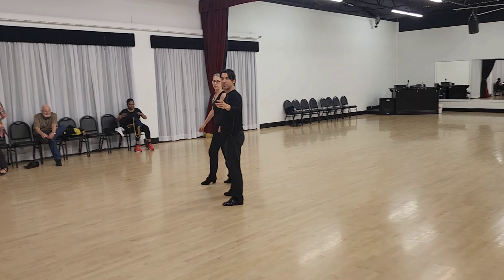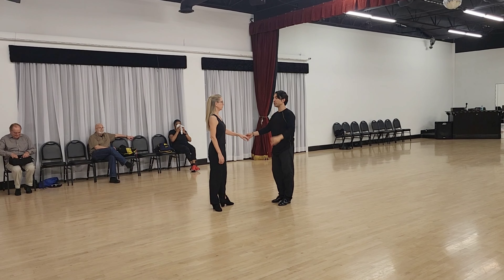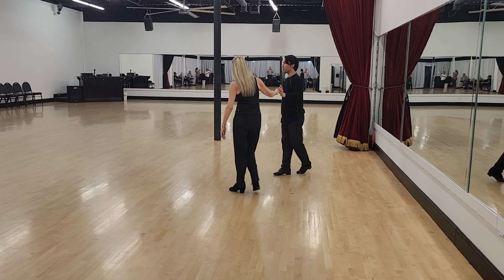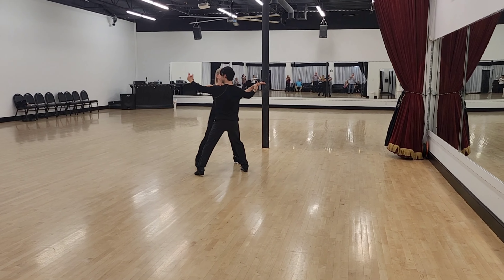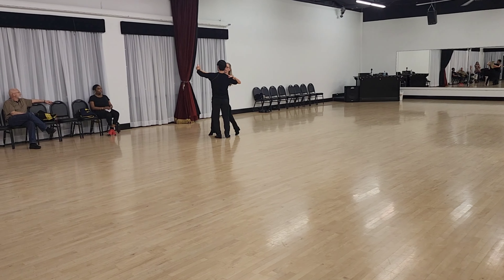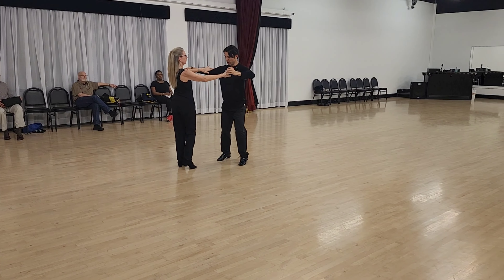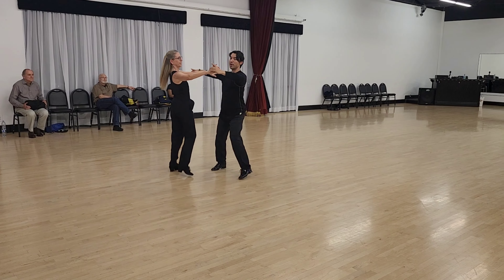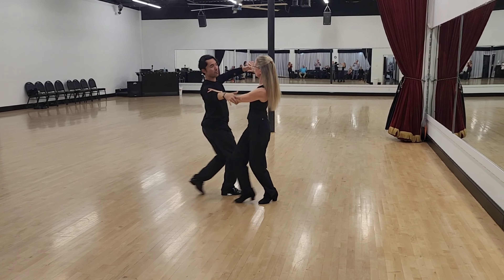Beginner Bronze American Smooth Foxtrot: Butterfly Variations